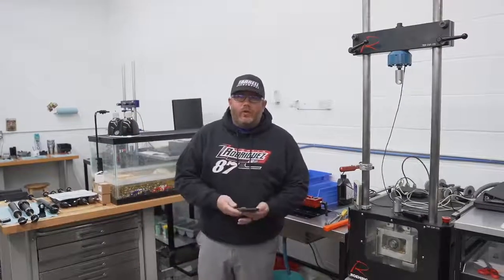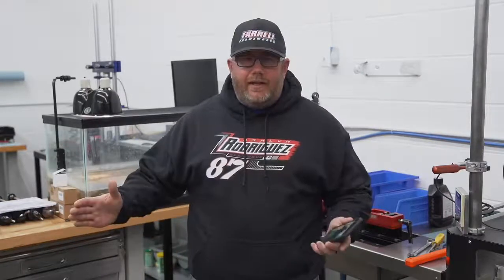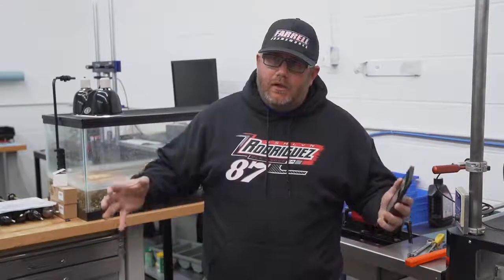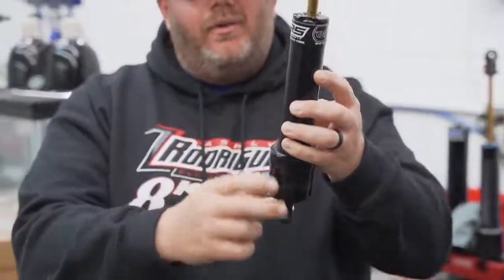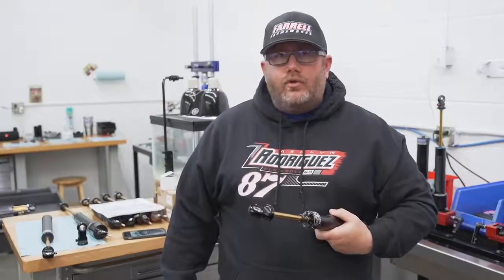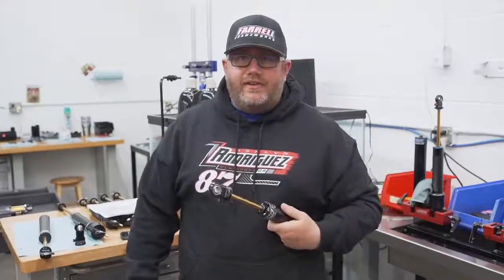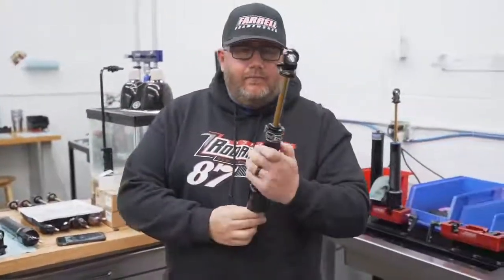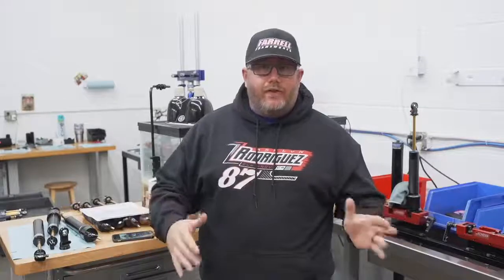MMQB Ep. 132 How to Correctly Measure Shocks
Ever wonder how to correctly measure a shock?  This week we break it down for you.  Be sure to tune in each Monday to our Facebook page at 12pm EST for more live technical videos.